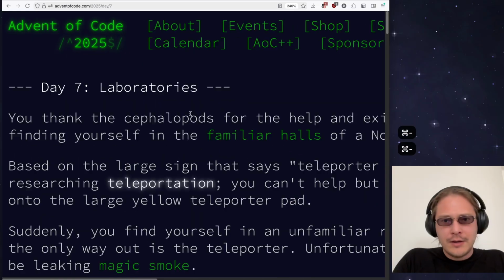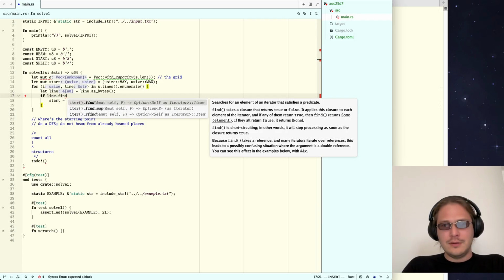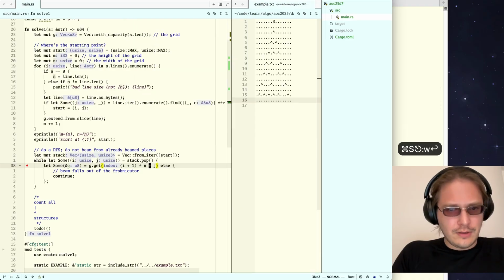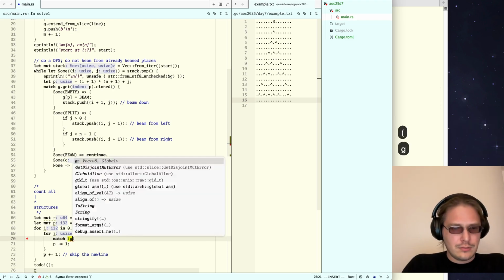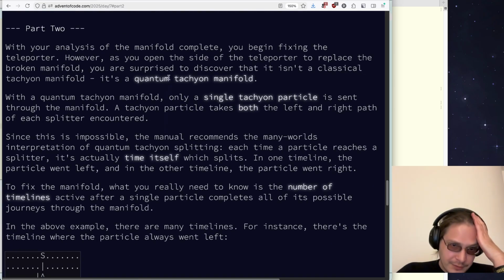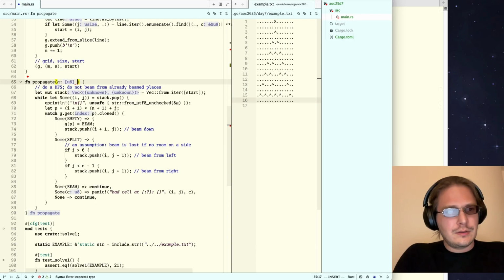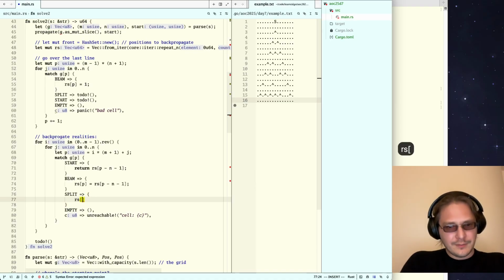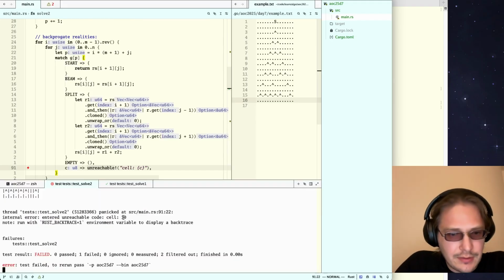Advent of Code 2025, Day 7, "Laboratories" – in Rust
00:02:48 - creating a project
00:05:32 - solve1: thinking
00:07:39 - parsing inputs
00:10:47 - slice.position() wtf
00:14:17 - putting * and & until rustc is happy
00:15:49 - parsing inputs
00:19:07 - solve1: dfs
00:32:02 - solve1: count beamed splitters
00:35:45 - solve1 works
00:36:47 - reading part2
00:52:39 - refactor before solve2
00:56:41 - solve2
01:16:51 - solve2: debugging a newline
01:19:56 - solve2 works